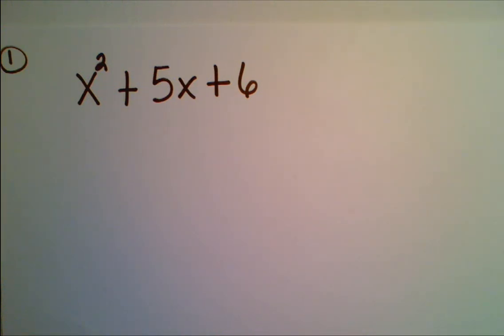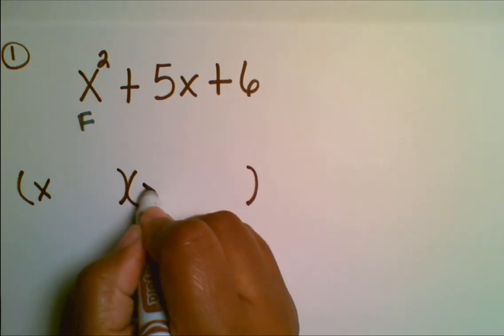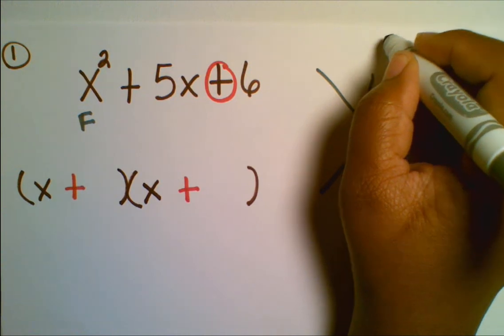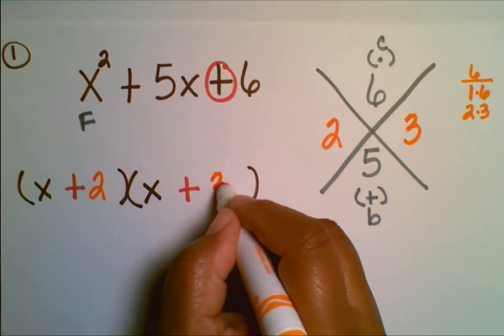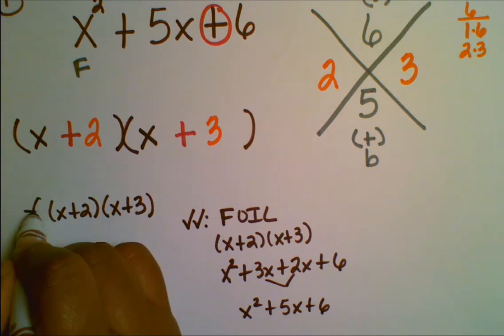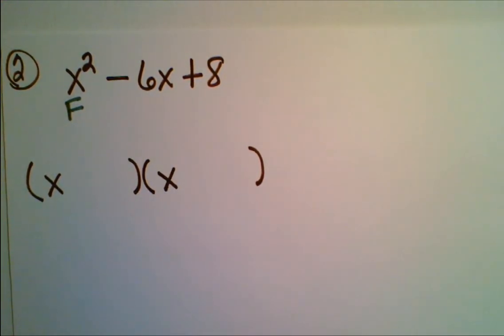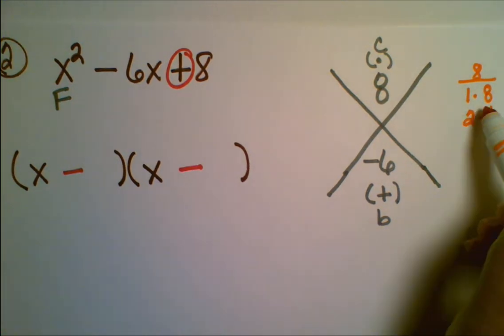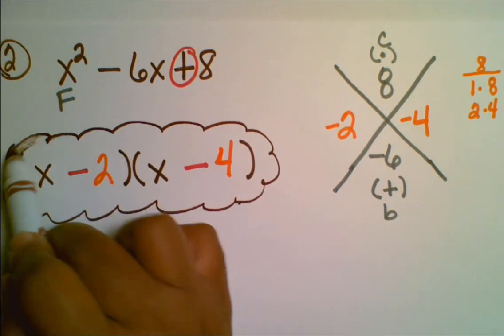Factoring Trinomials (a=1): Part 3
section 5.6a c_pg47